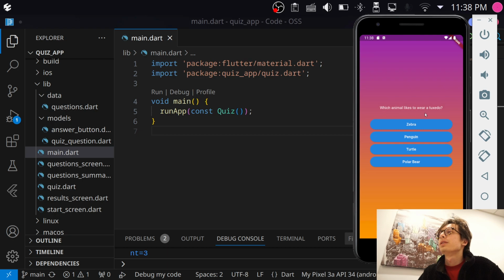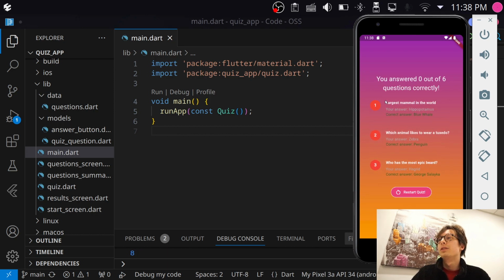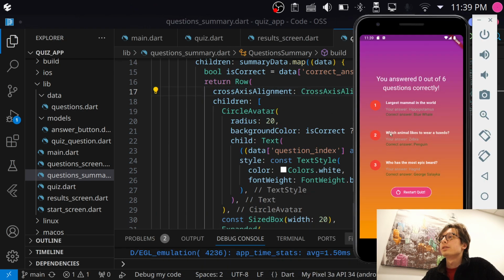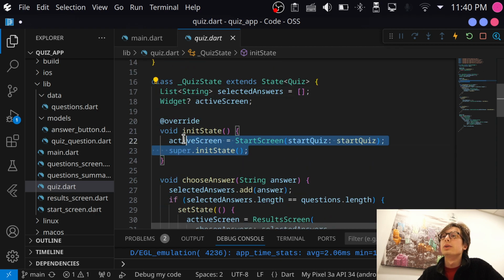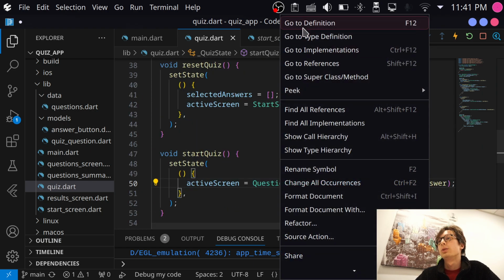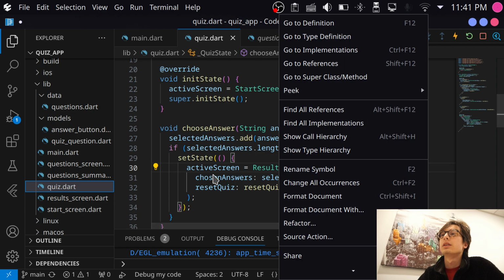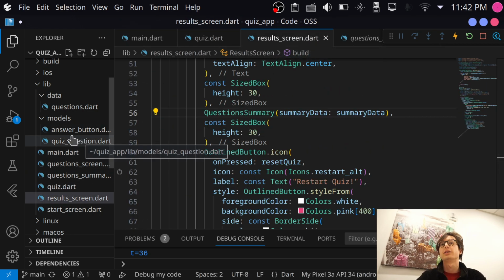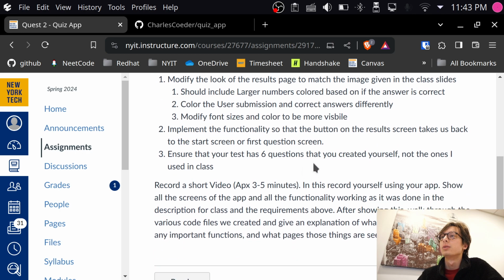Quest 2 - Quiz App